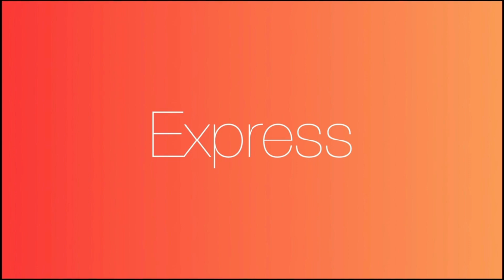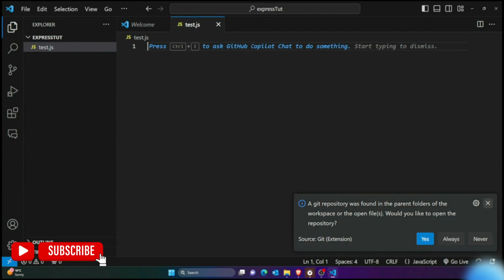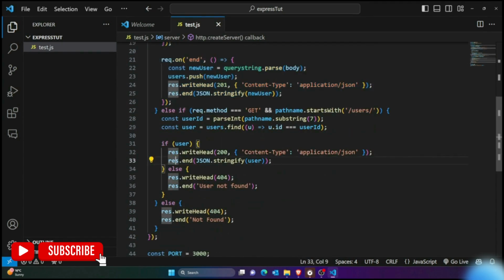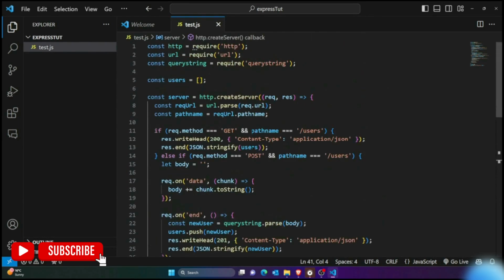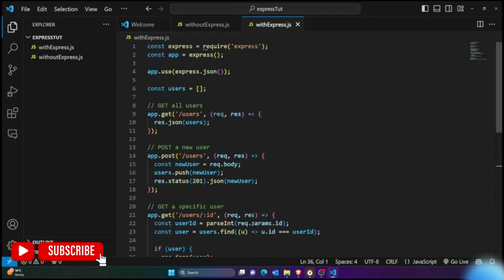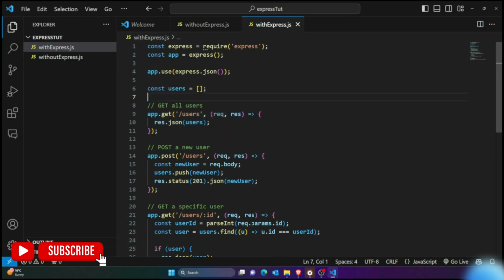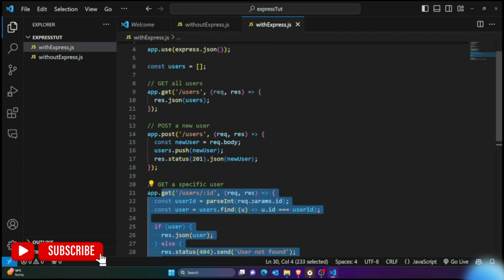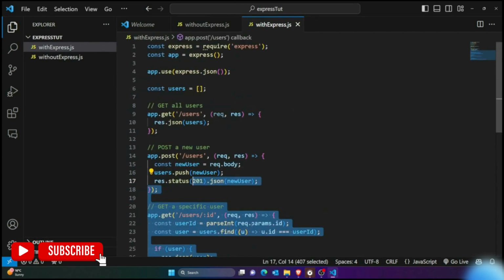Introduction to Express.js in Node.js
In JavaScript, specifically in the Node.js environment, Express is a lightweight and flexible web application framework.

It helps you build servers and APIs more easily by providing tools and features to handle things like:

Routing → Defining URLs/endpoints for your application (/home, /login, etc.)

Middleware → Functions that process requests before sending a response (e.g., authentication, logging, parsing JSON)

Request & Response handling → Simplifies working with HTTP requests and responses

Integration → Works easily with databases, templating engines, and other libraries